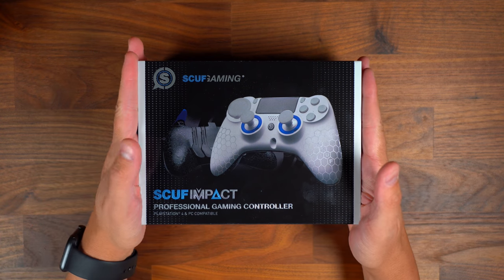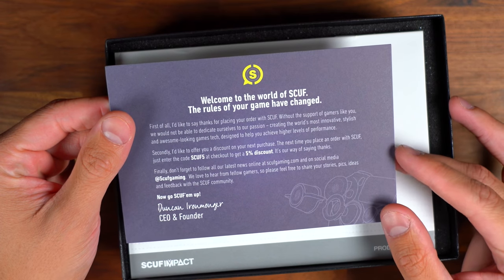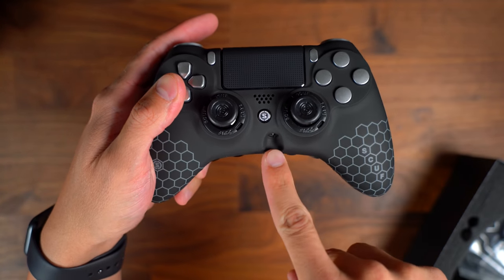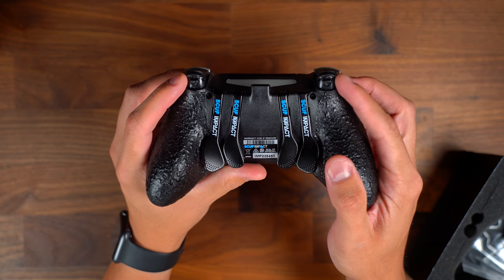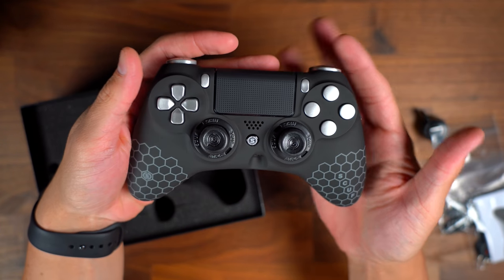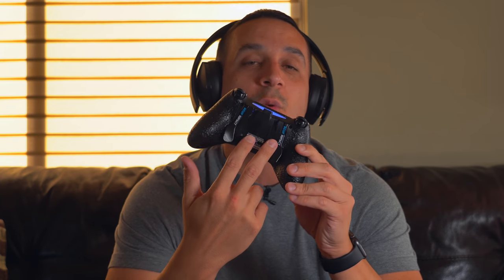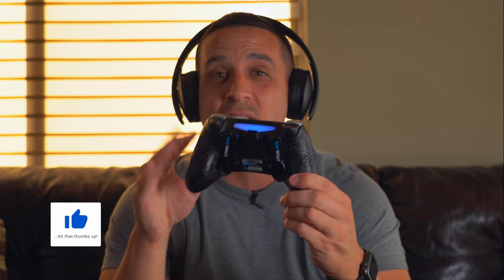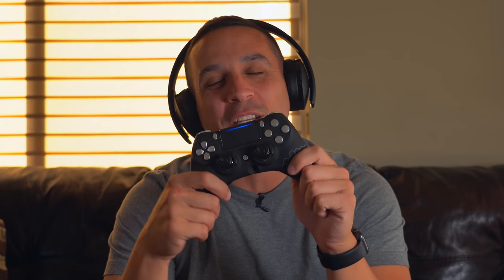Scuf Impact Pro Gaming Controller - Unboxing and Impressions!